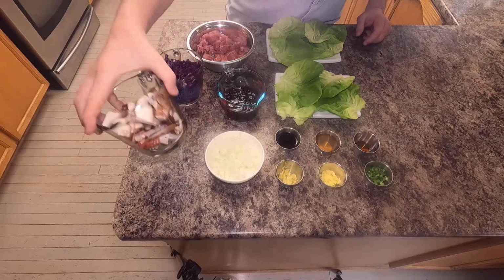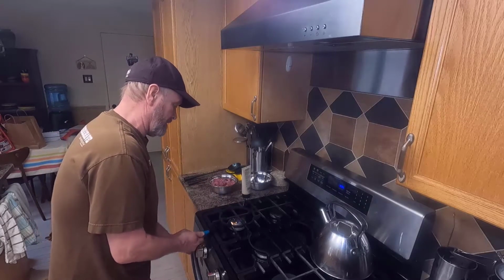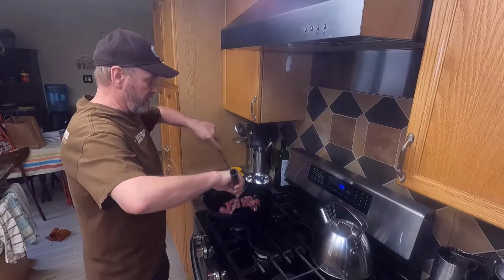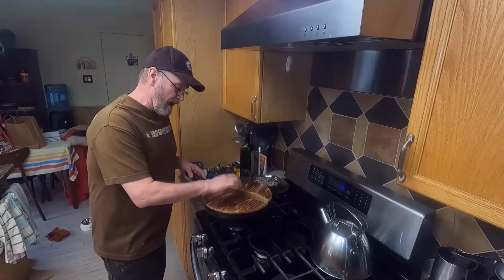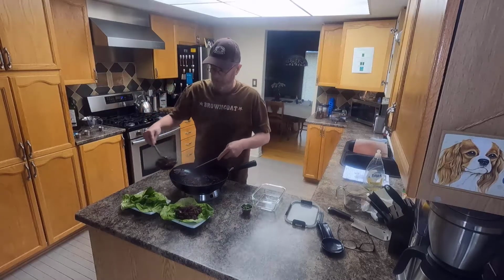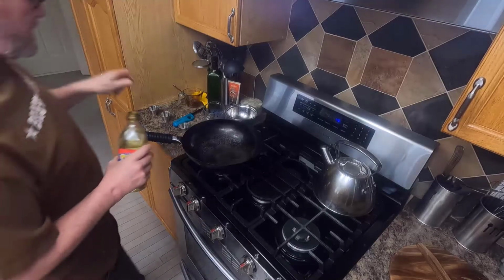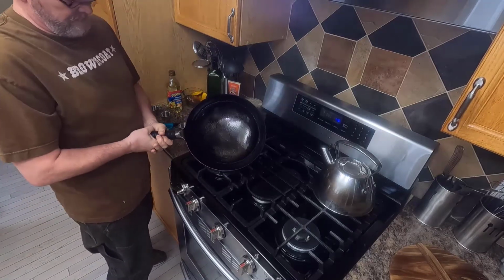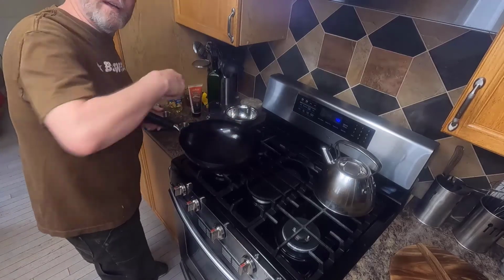Moo Shoo Pork and a 2-Week Review of the Master Star Chinese Hand Made Wok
Cooking Moo Shoo Pork, Review the Master Star Chinese Hand Made Wok plus ZhenSanHuan Chinese Traditional Hand Hammered Iron Ladle & spatula/turne. Additionally at the end I retreat the wok surface.